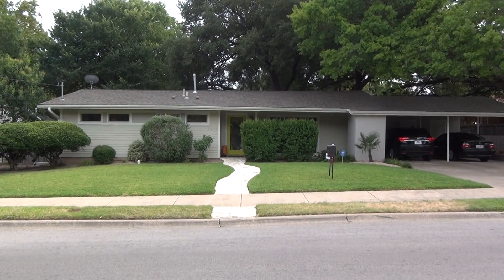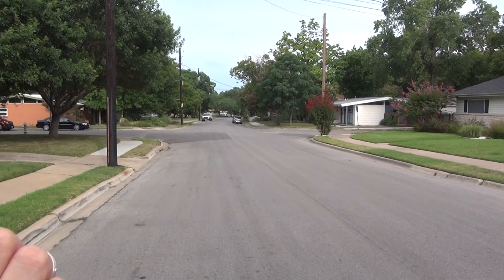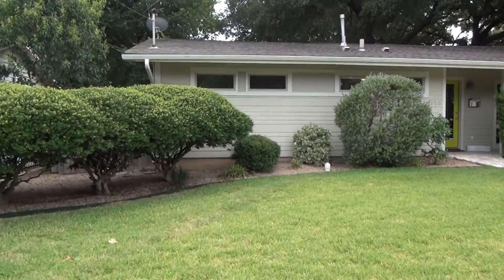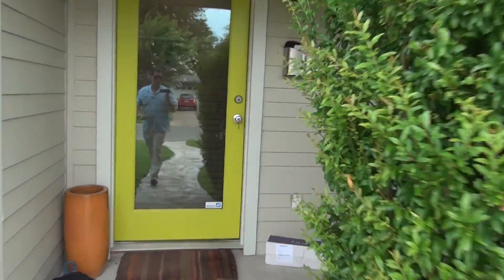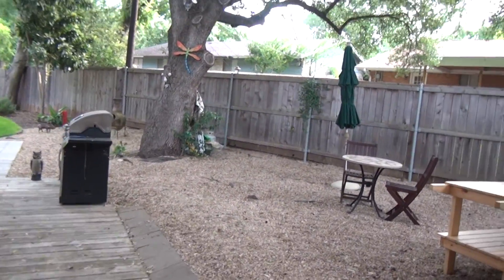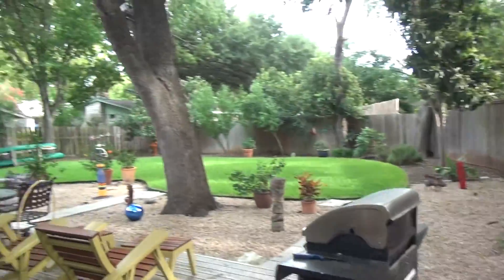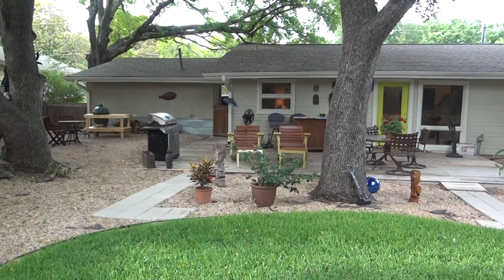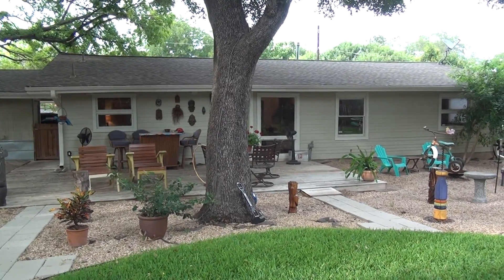Atomic Ranch Style Mid Century Home Austin TX For Sale By Darlene Hello at John Horton Realty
Atomic Ranch Style Mid Century Home Austin TX For Sale By Darlene Hello at John Horton Realty shown by Prudential Texas Realty REALTOR®, Perry Henderson, MBA Austin, TX.

Atomic Ranch Style Mid Century Home Austin TX For Sale